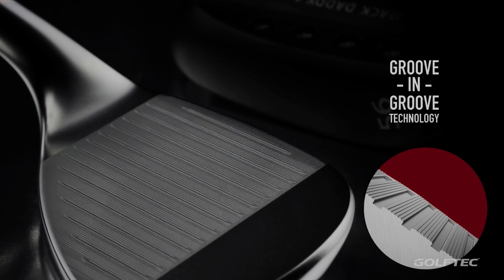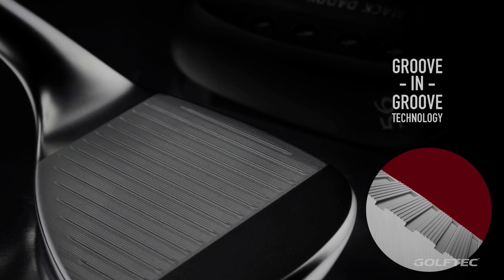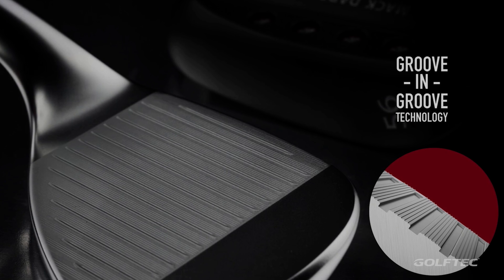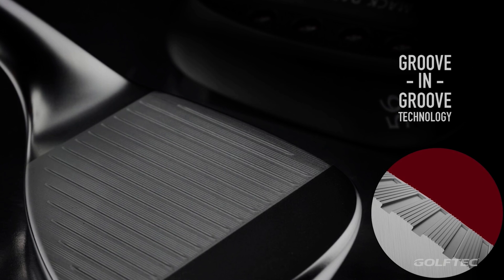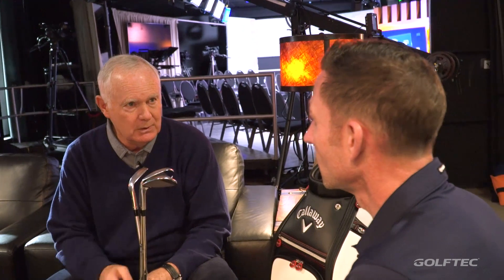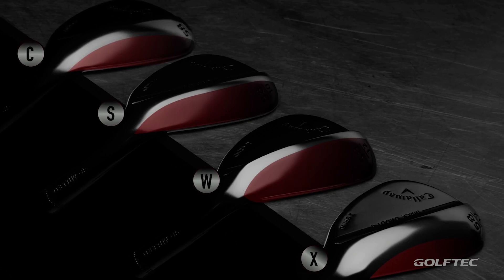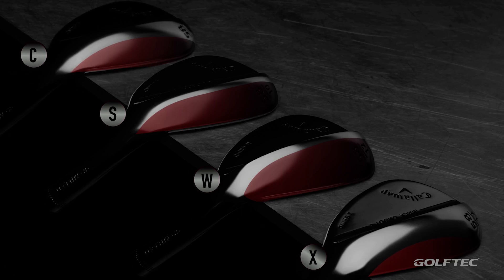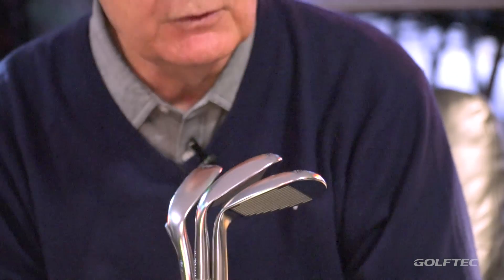Callaway Mack Daddy 4 Wedge Review with Roger Cleveland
GOLFTEC's Jon Levy sat down with legendary wedgemaker, Roger Cleveland, to talk about the new Callaway Mack Daddy 4 wedges.